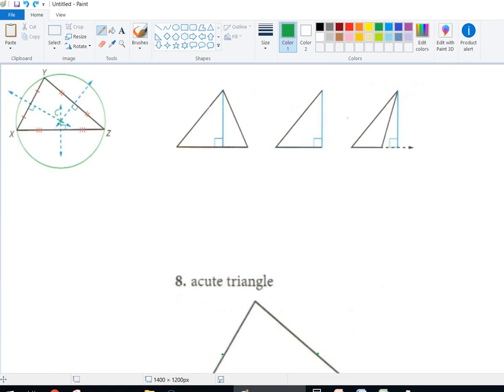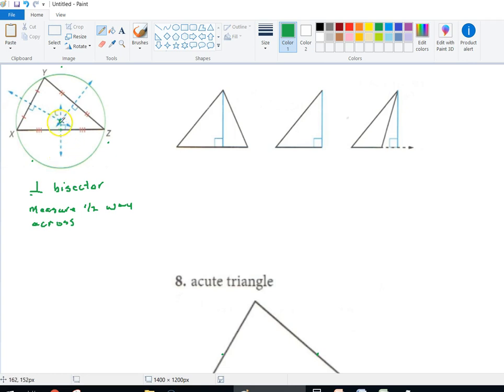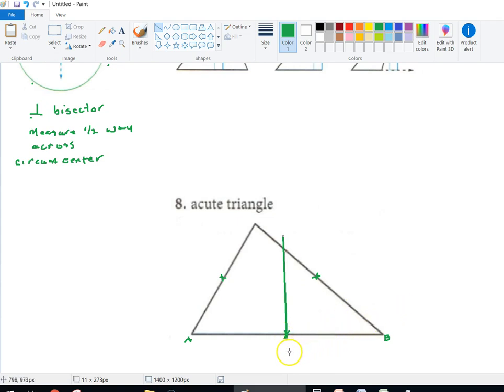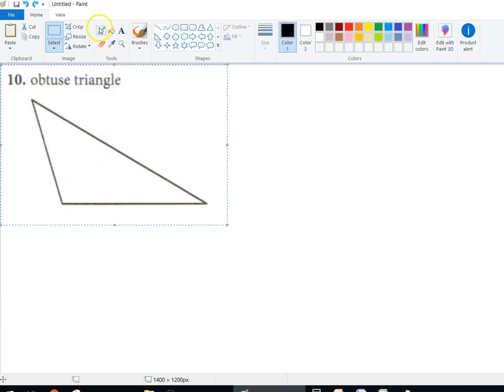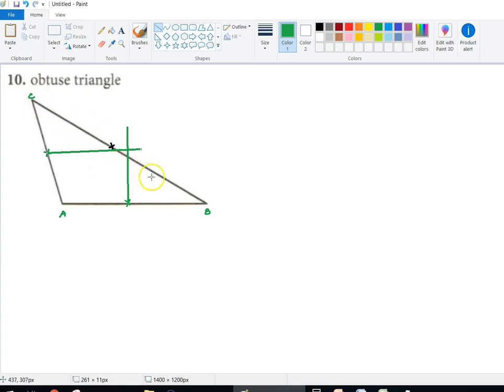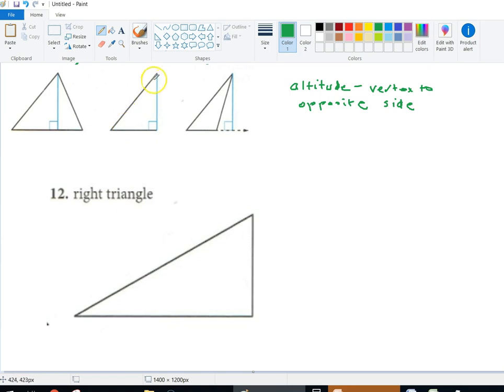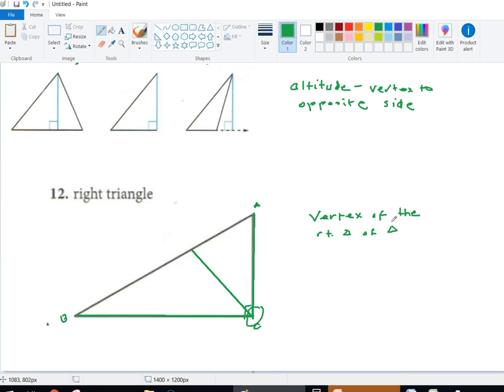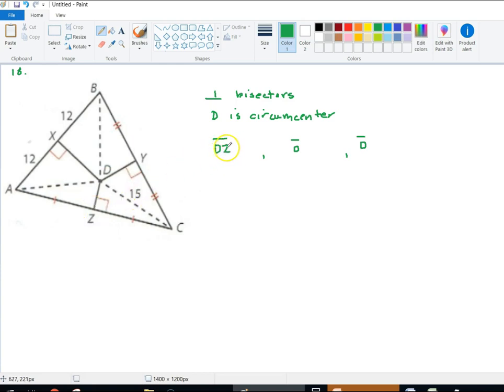HW Lesson 5 1 8, 10, 12, 18